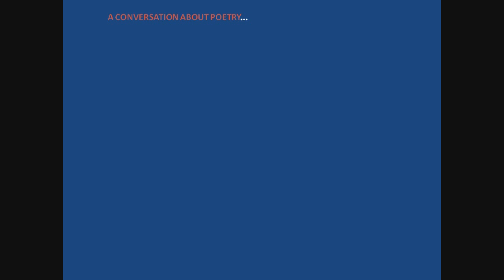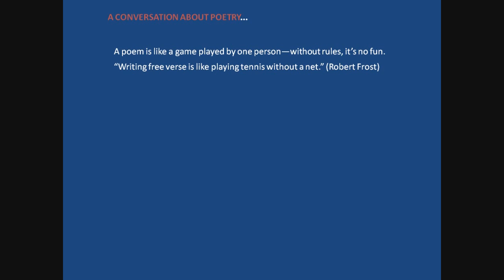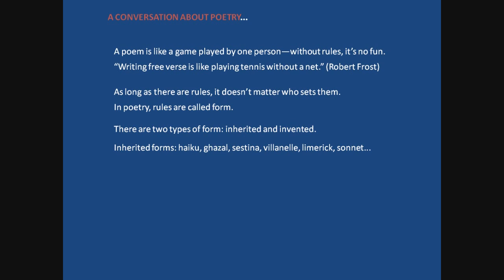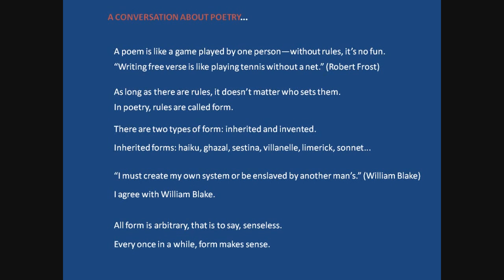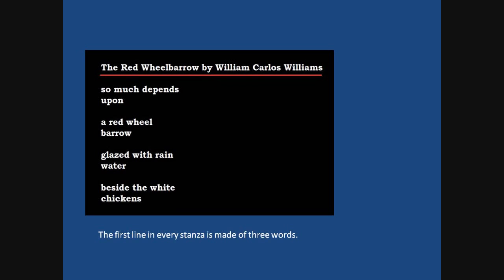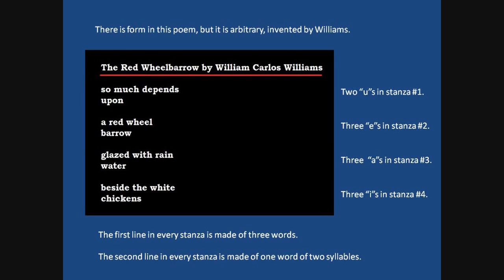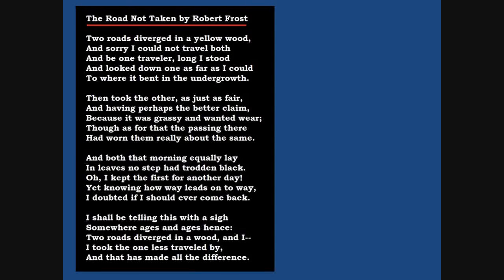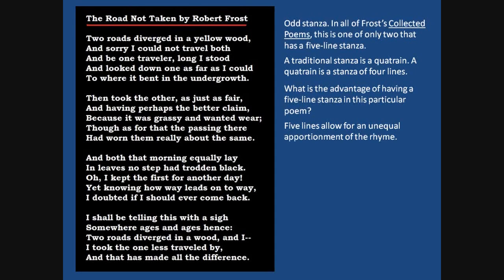On Form in Poems by Williams and Frost / Form in "The Red Wheelbarrow" and "The Road Not Taken."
Description: Segment of a Brown Bag lecture entitled "A Conversation on Poetry" presented at Joliet Junior College on February 10, 2010, by Bill Yarrow, Professor of English. This segment discusses form in the poems "The Red Wheelbarrow" by William Carlos Williams and "The Road Not Taken" by Robert Frost.